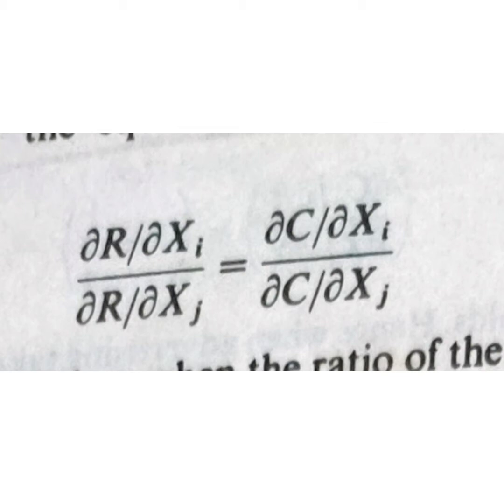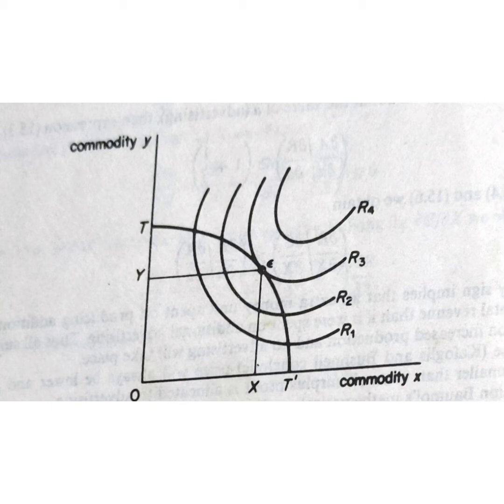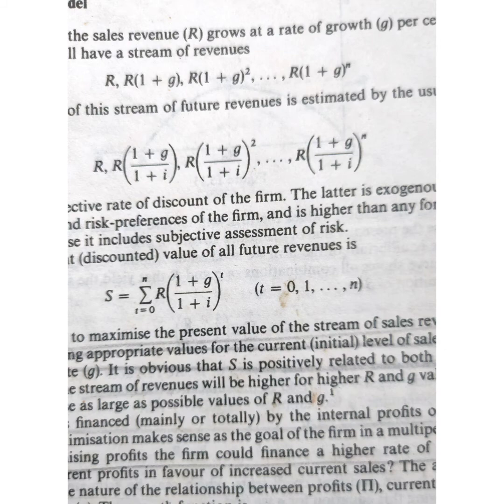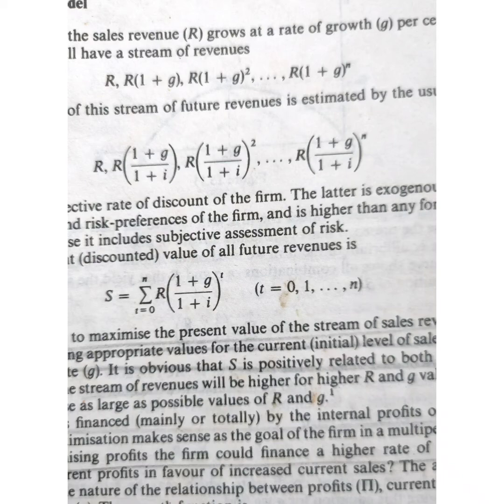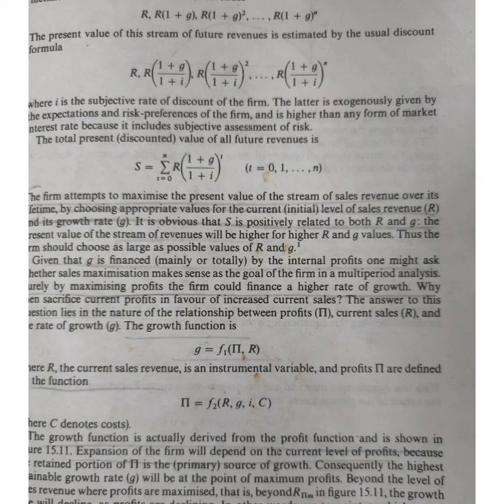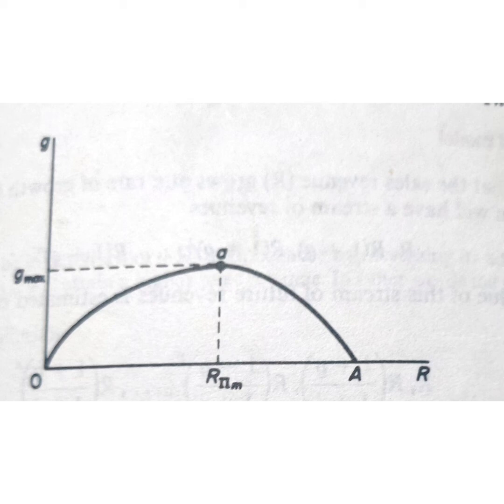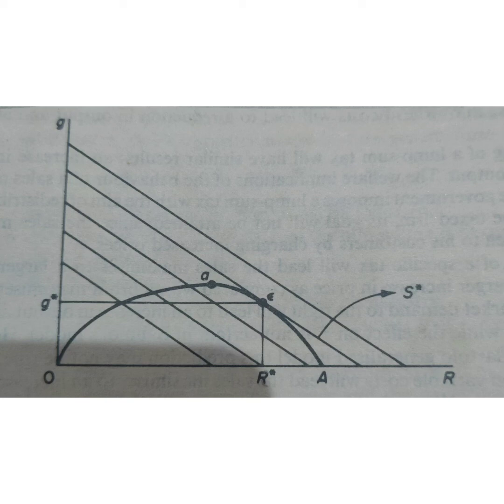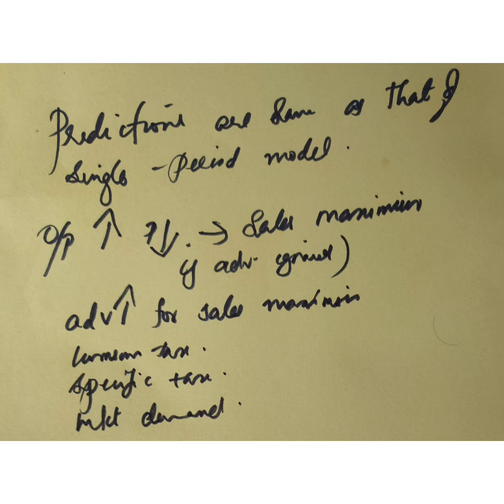Baumols' sales revenue maximisation part 2